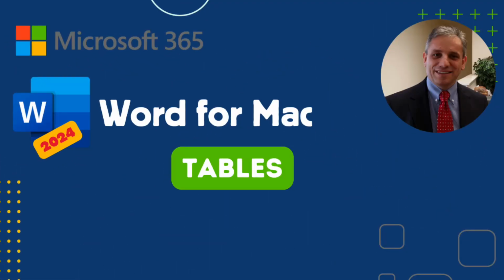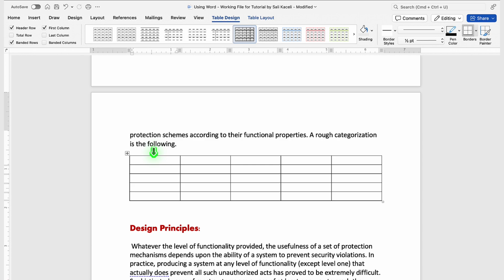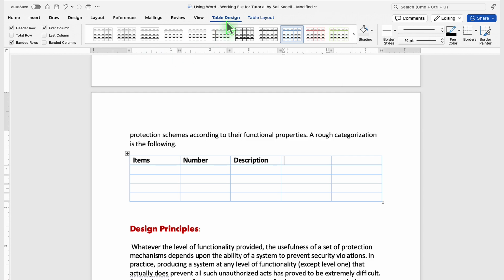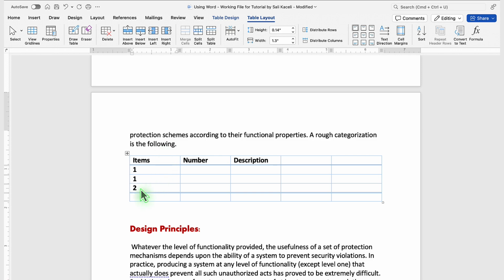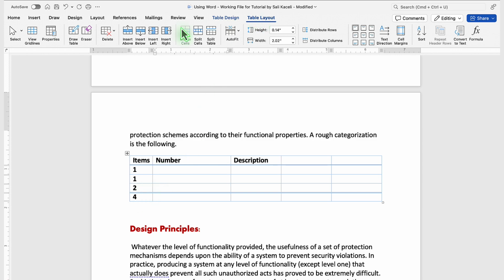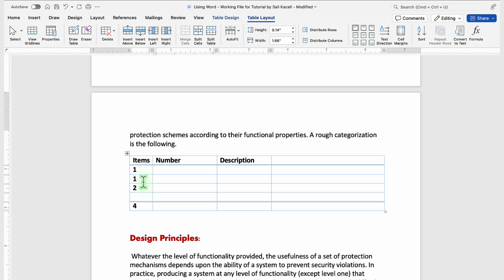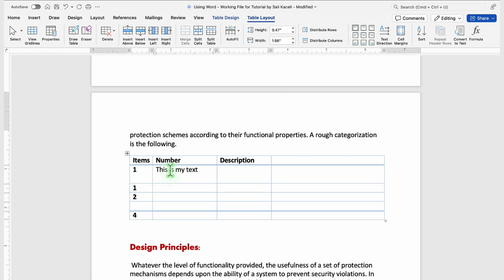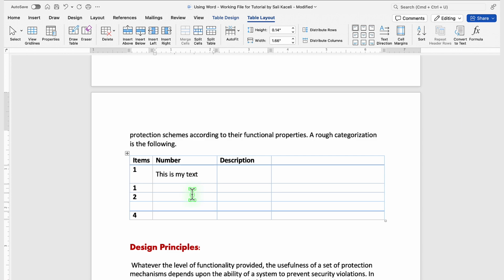Word 2024 for Mac | Tables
In this video, learn how to create, format, and manage tables in Microsoft Word 2024 to organize and display your data effectively. Tables are essential tools for presenting information in a structured and easy-to-read manner.